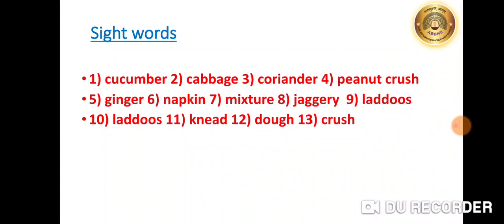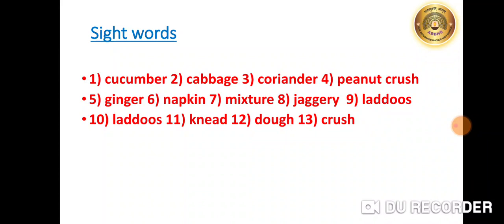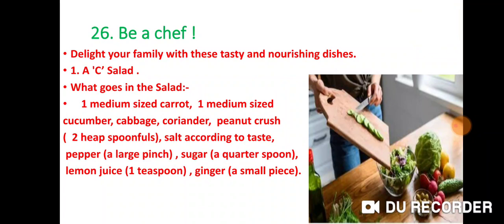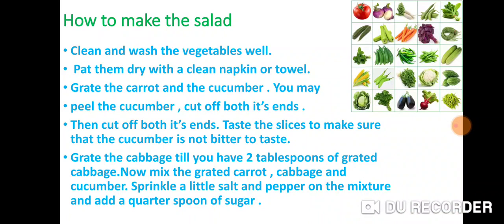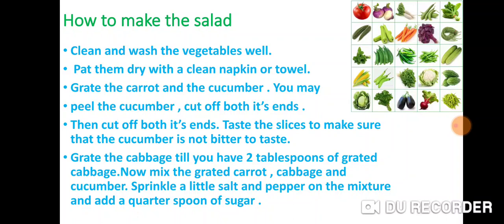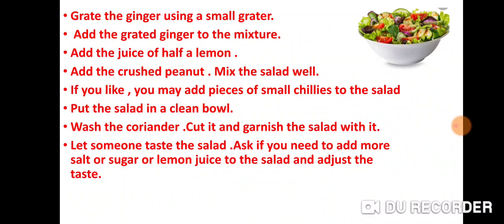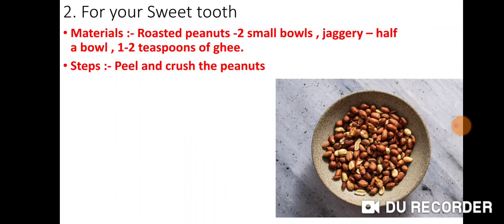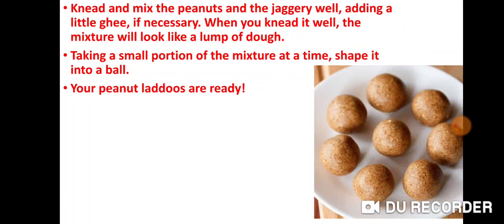Std -IV Subject -English I Topic -Be a Chef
In this video you will learn how to make laddoos and salad .